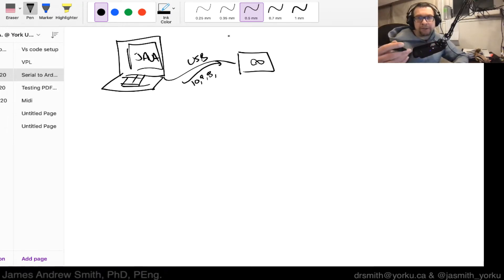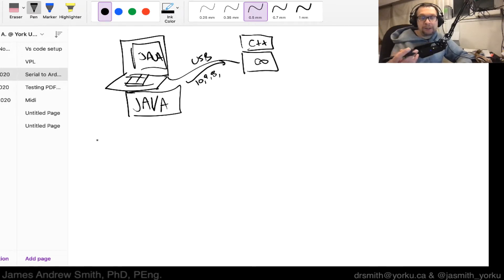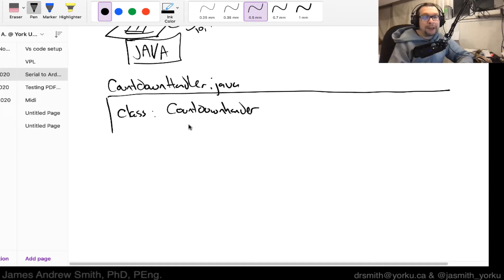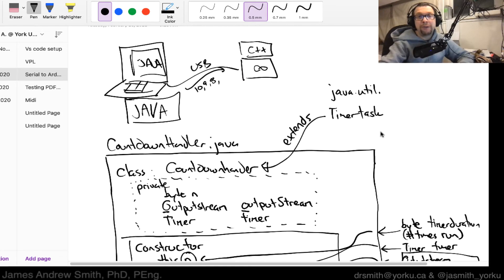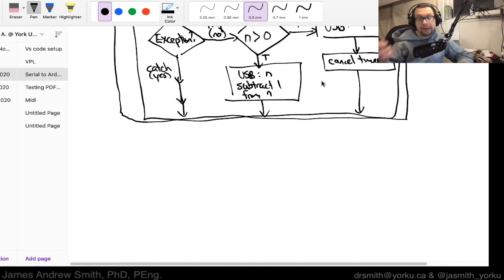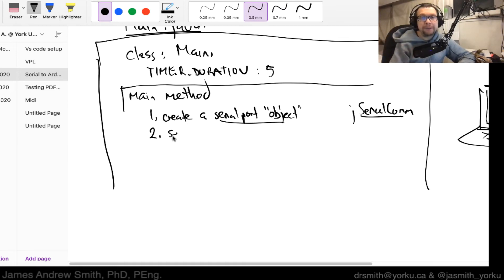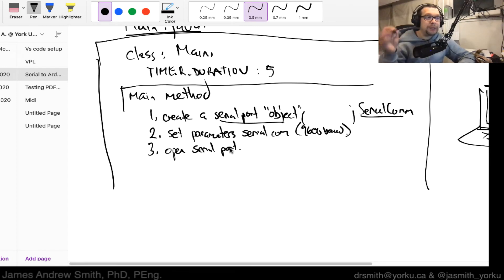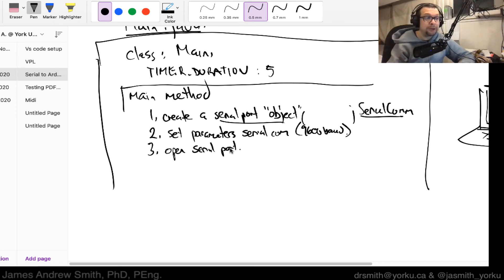Practical Java: Sending Data to an Arduino, Part 1 (The Plan)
We need to send information, in this case a countdown sequence, to an Arduino from a Java program on a PC (macOS, Windows, etc.).  We're assuming that you've already got a C++ program running on the Arduino (or similar) microcontroller board.  Let's plan out an approach to a thread-based Java program that sends a byte of information at a time at regular (1 second) intervals.

Thanks to Richard Robinson for the help in creating this lab project.